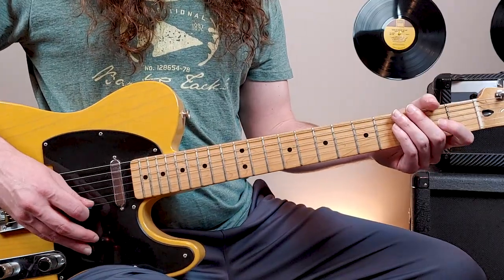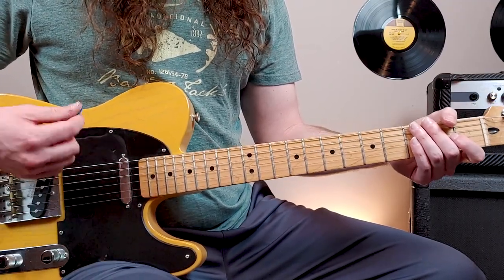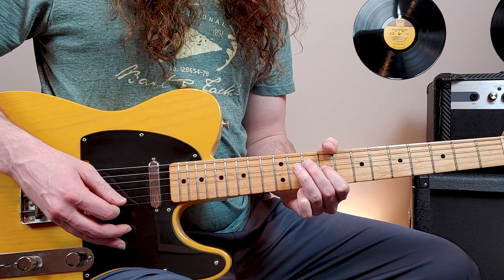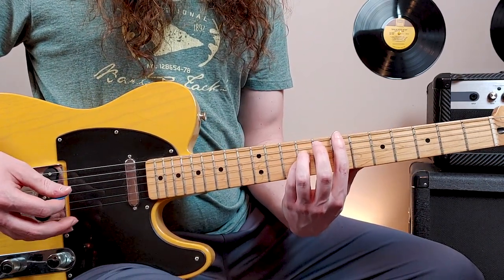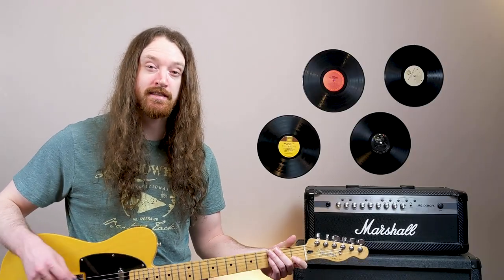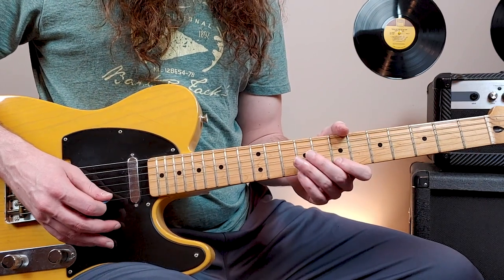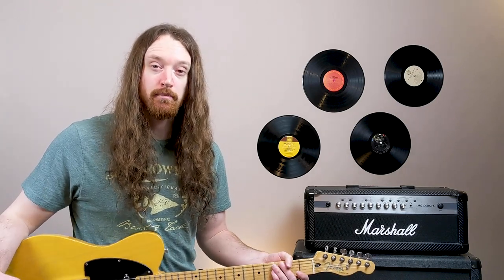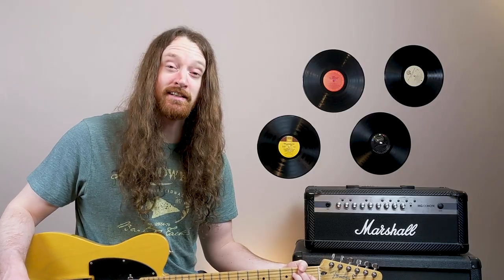Vindicated by Dashboard Confessional - Guitar Lesson & Tutorial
My Gear and Accessories:
🤘Marshall Amp Head
🤘Speaker Cabinet
🤘Practice Amp
🎸Stratocaster Guitar
🎸Telecaster Guitar
🎸Seagull Acoustic Guitar
🤘Guitar Cables
🤘Guitar Picks
🤘Guitar Tuner
🙌 Overdrive Pedal
🙌 Distortion Pedal
🙌 Delay Pedal
🙌 Reverb Pedal
🙌 Tremelo Pedal
🙌 Wah Pedal

Timecodes:
0:00 - Intro
0:54 - Lesson
13:09 - Subscribe!

About this video:
In this video, Scott “Ginger Jesus” Snyder teaches you how to play Vindicated by Dashboard Confessional on guitar.  This Vindicated guitar lesson is a comprehensive Dashboard Confessional guitar tutorial.  This free Vindicated guitar lesson will teach you all of the Dashboard Confessional Vindicated guitar chords required to play this amazing song.  If you are looking for the best Vindicated by Dashboard Confessional guitar lesson and tutorial, check out this video!